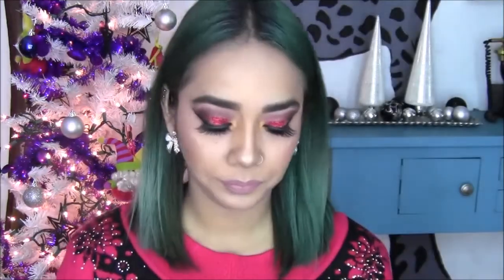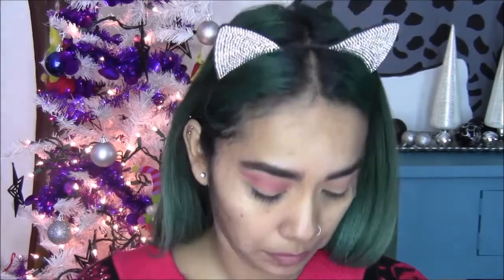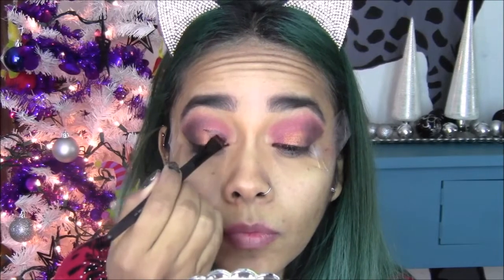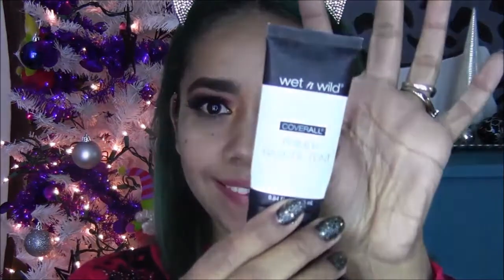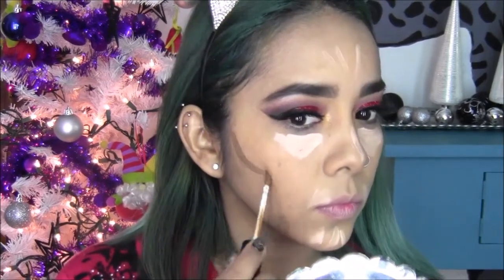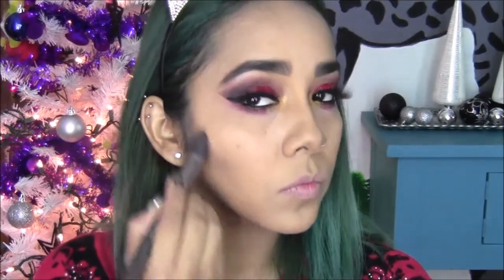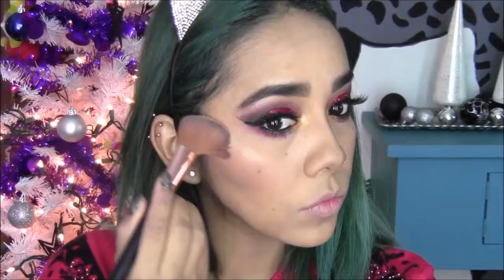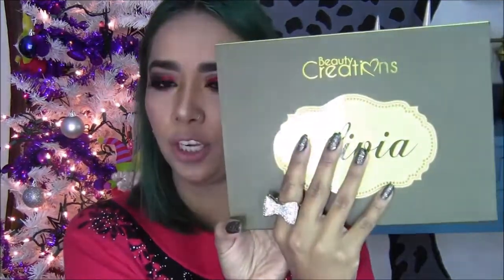MAQUILLAJE PARA AÑO NUEVO | GLITTER ROJO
HOLA CHIC@S, EN ESTE VIDEO LES MUESTRO UN MAQUILLAJE MAS PARA ESTAS FECHAS, CON GLITTER ROJO, MUY SENSUAL Y BONITO. NO SE PIERDAN LOS SIGUIENTES VIDEOS.

Recuerden seguirme en facebook e Instagram para no perderte las cosas nuevas y regalos.

Olivia_Jeronimo

Saluditos y Sonrian